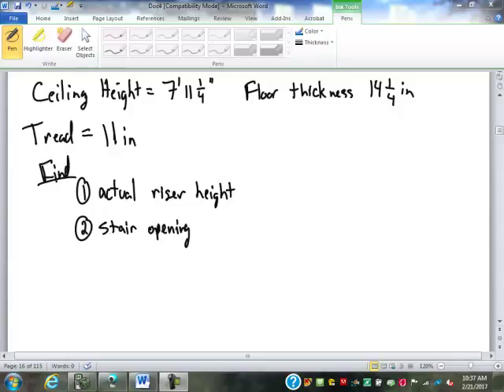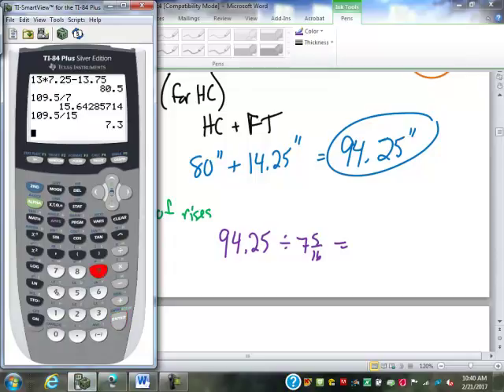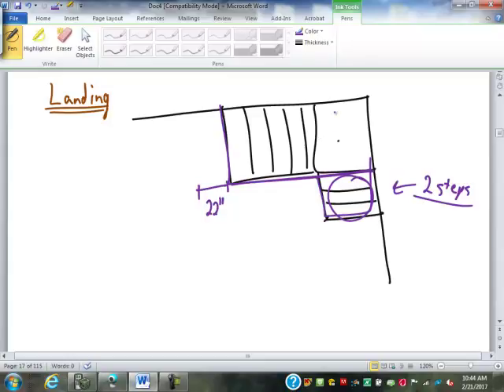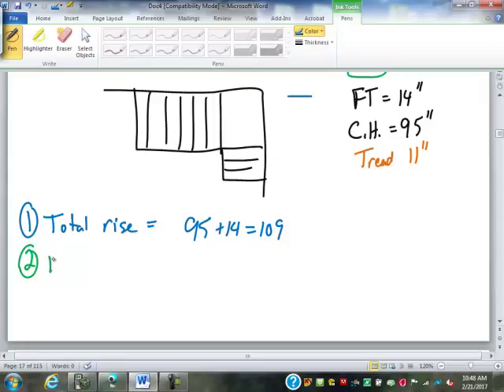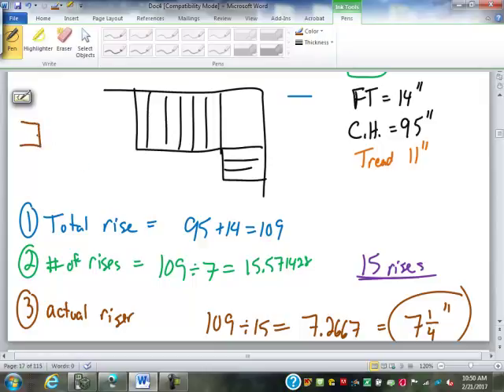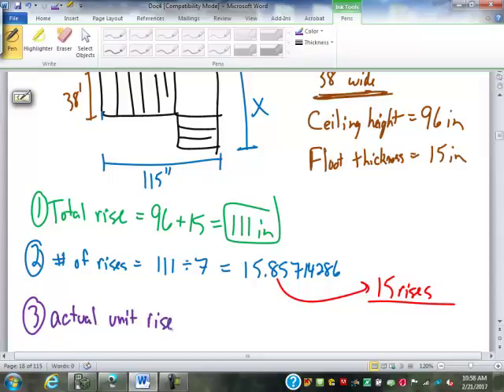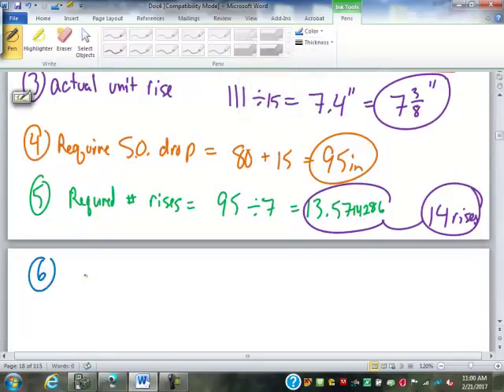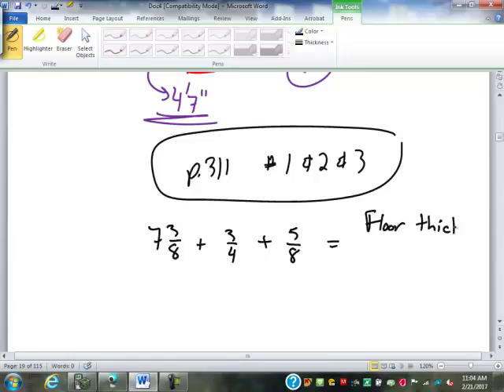14 Stairways and Landings